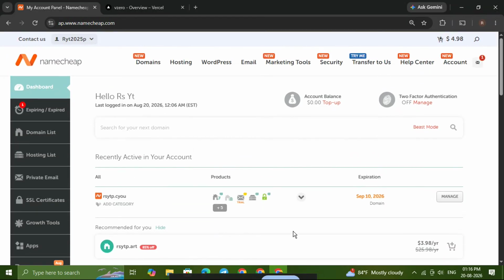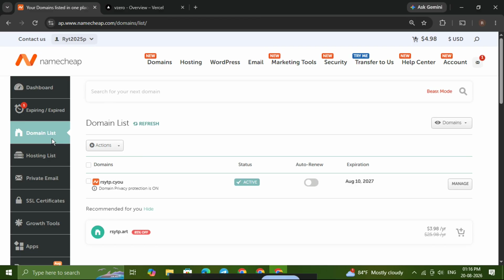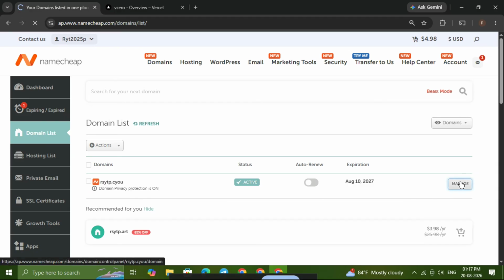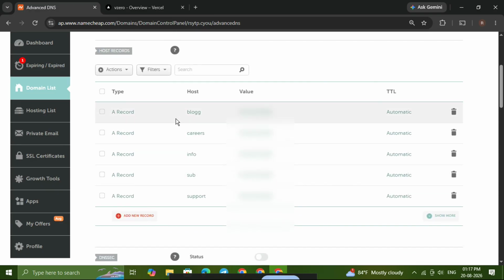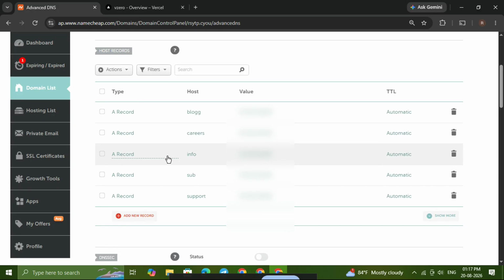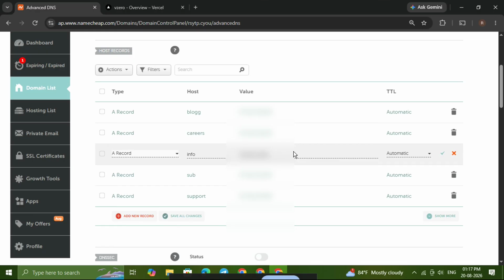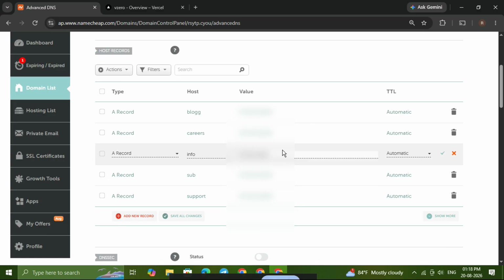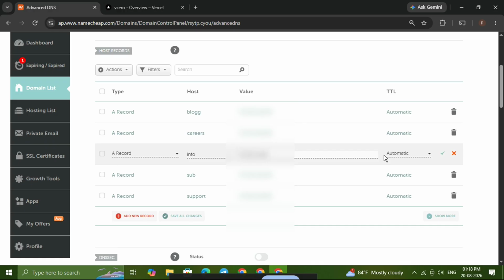How To Update DNS Records On Namecheap (Easy Guide)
Learn how to update DNS records on Namecheap by logging in, opening Advanced DNS, editing host records, and saving your changes safely.
This step-by-step tutorial is perfect for updating A, CNAME, TXT, or other DNS records on your domain.

🕚Timestamps:
0:00 Introduction
0:15 Log In To Namecheap And Open Domain List
0:32 Select Your Domain And Click Manage
0:48 Open The Advanced DNS Tab
1:05 Find The DNS Record You Want To Edit
1:24 Update The Host, Value, And TTL Fields
1:55 Save Changes With The Green Checkmark
2:08 DNS Propagation Notes And Final Tips

✍️What You'll Learn In This Video:
• How To Log In To Namecheap And Find Domain List
• How To Open The Advanced DNS Tab
• How To Edit Host Records On Namecheap
• How To Update Host, Value, And TTL Fields
• How To Save DNS Changes With The Green Checkmark
• How To Understand DNS Propagation Delays

💡Pro Tips:
• Double-check the domain before editing any record
• Leave TTL on Automatic unless you need a custom setting
• Copy DNS values exactly as provided by your host or provider
• Be patient after saving, since DNS updates can take time to propagate
• If something breaks, review the record type and value first